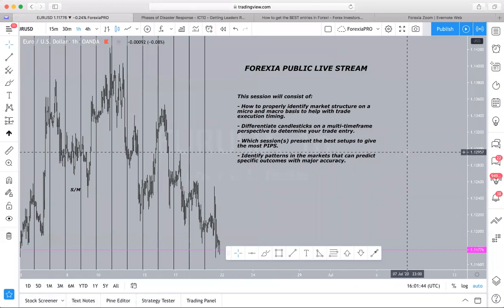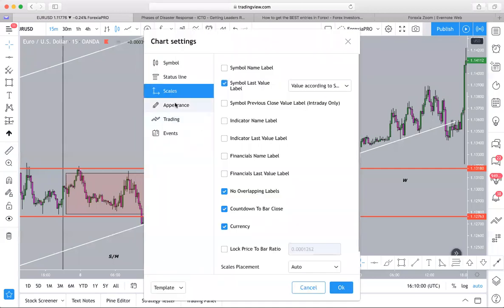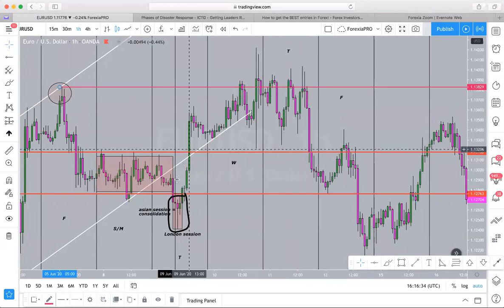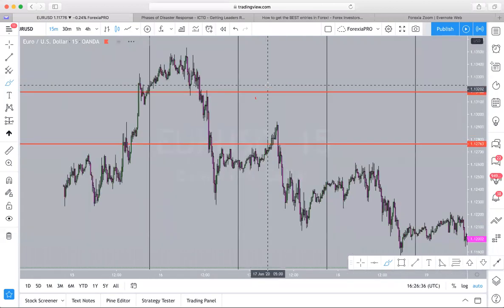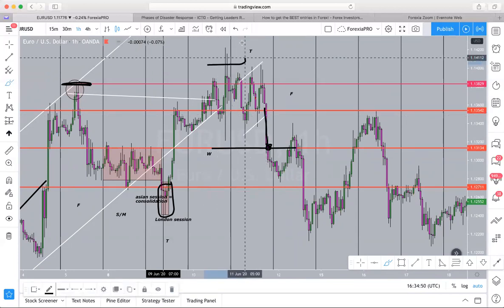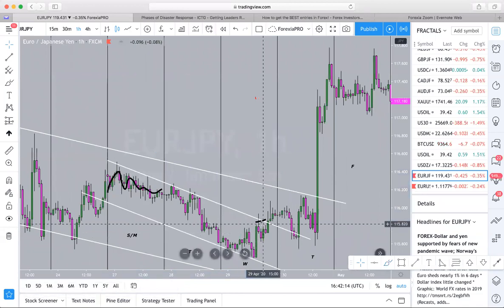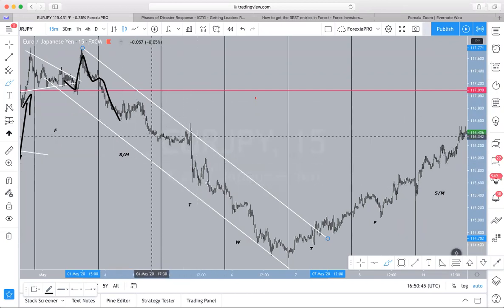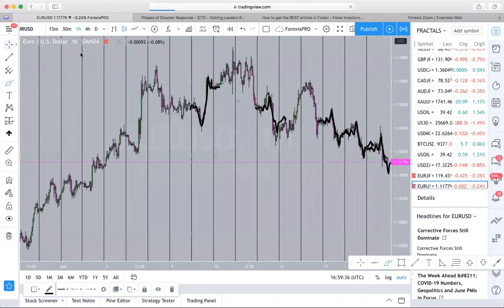Forex Perfect Entry Timing Strategy PT #2 - LIVE STREAM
How to get the BEST entries in Forex! PT #2!!

Greetings FOREXIA Family, Dylan here!

I know it has been a while since I have done a LIVE session, my focus has been on implementing this new platform in order to properly organize our LIVE streams. Expect to see a massive evolution in the coming days as we have much more to come. The Academy has gone through a complete makeover. Something big is coming!

This session will consist of:

– How to properly identify market structure on a micro and macro basis to help with trade execution timing.
– Differentiate candlesticks on a multi-timeframe perspective to determine your trade entry.
– Which session(s) present the best setups to give the most PIPS.
– Identify patterns in the markets that can predict specific outcomes with major accuracy.